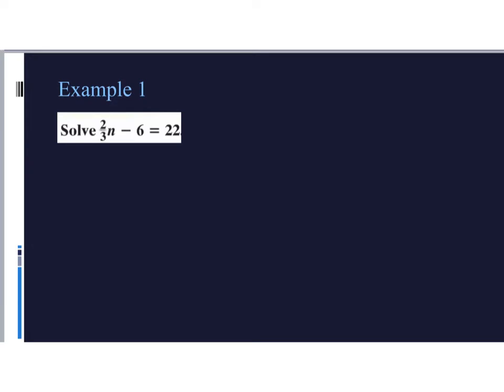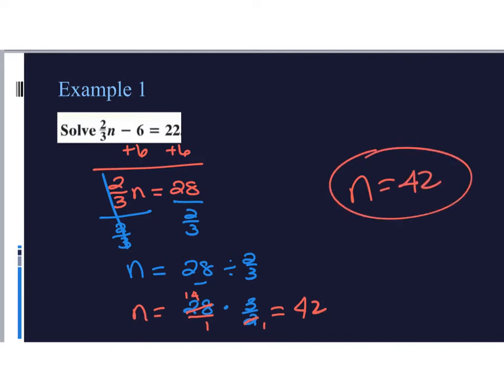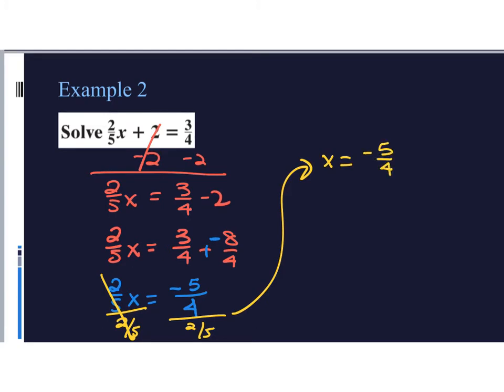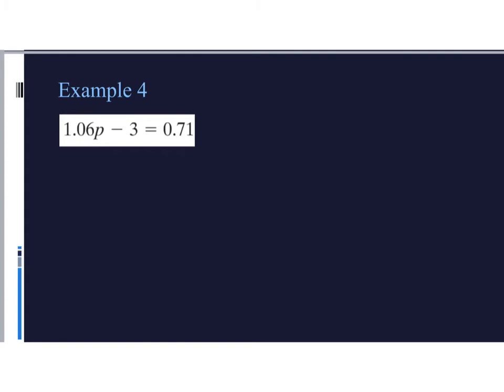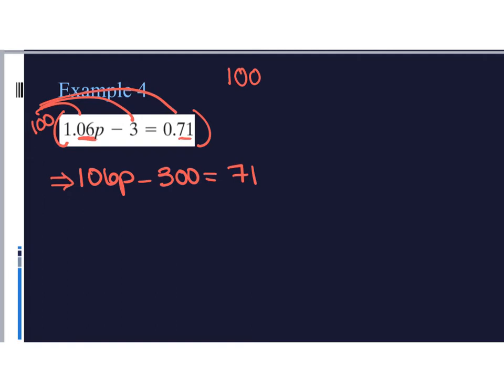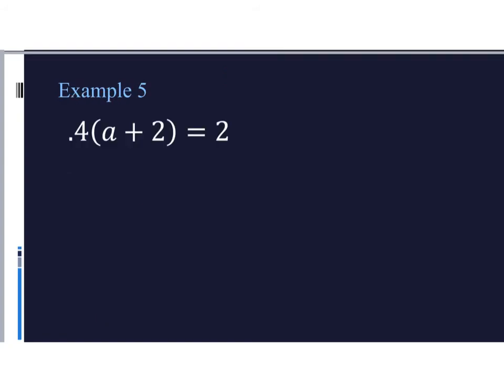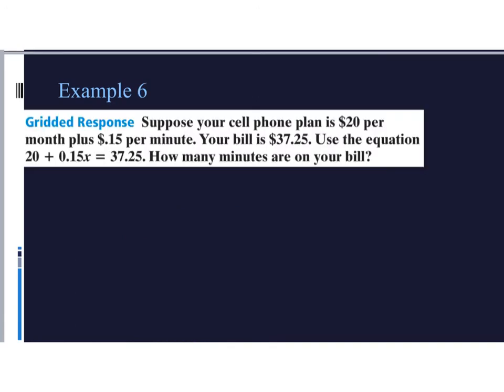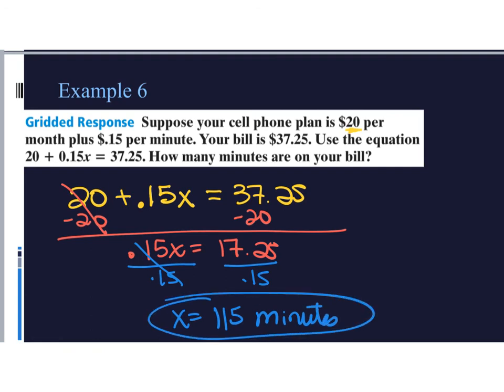Math 7 Lesson 7.3